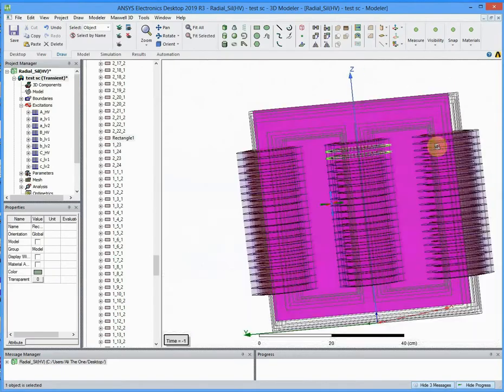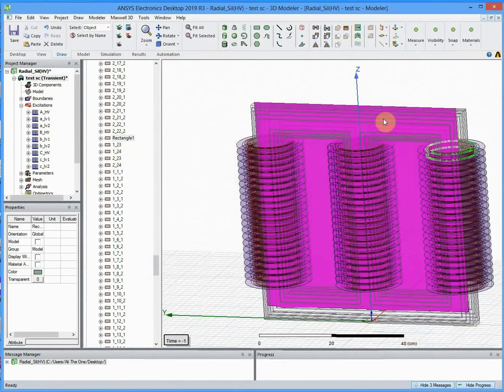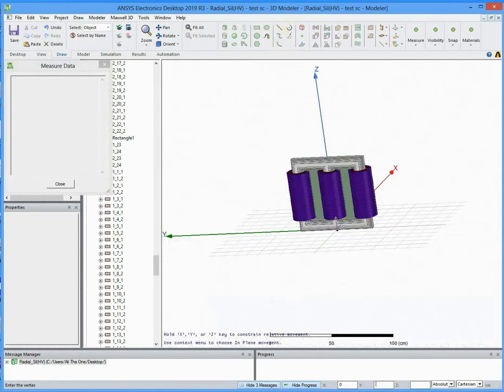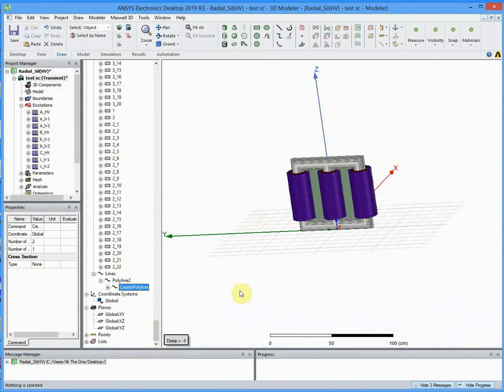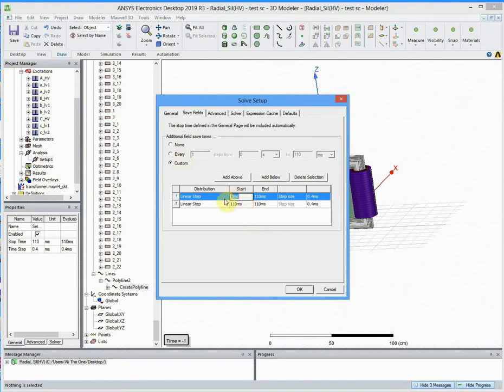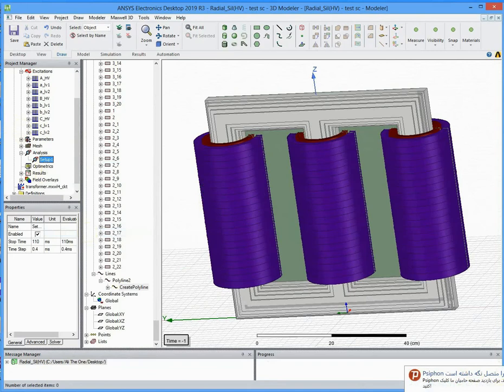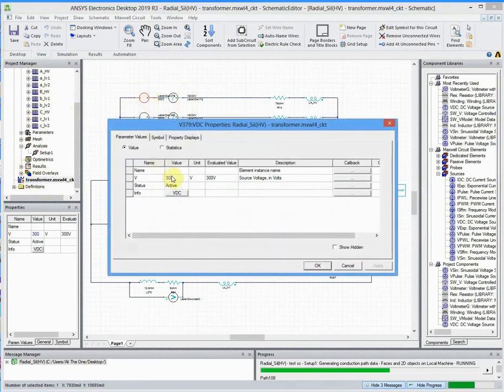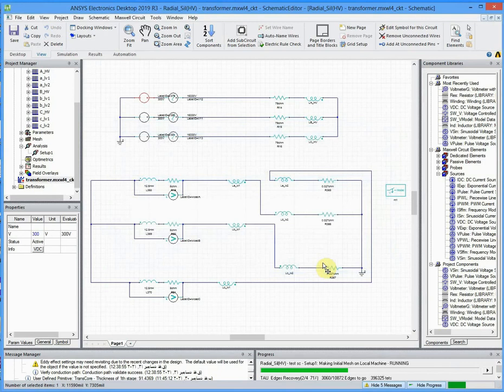Transformer simulation by Ansys Maxwell Part2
This is part 2 of transformer simulation videos.
3D simulation transformer using ansys electronics desktop (maxwell)  .the transformer has Y/Zigzag connection therefore external circuit was used  for excitation. after FEA analysis the results contains induced voltages , currents of primary and secondary , flux density and power losses in the transformer              Part2